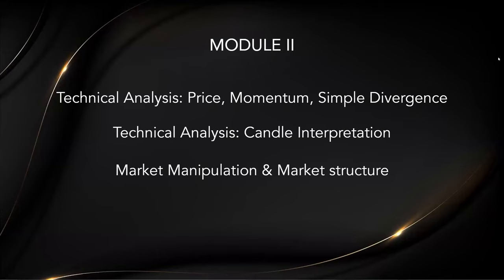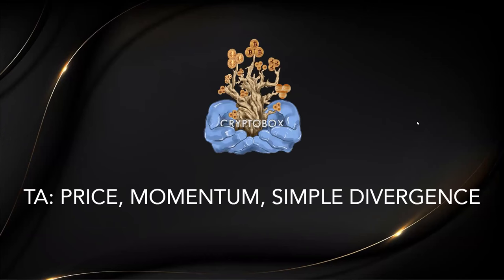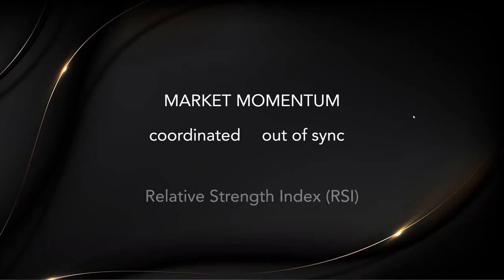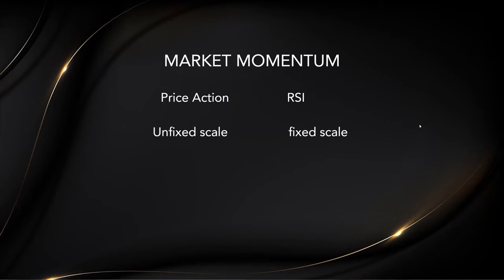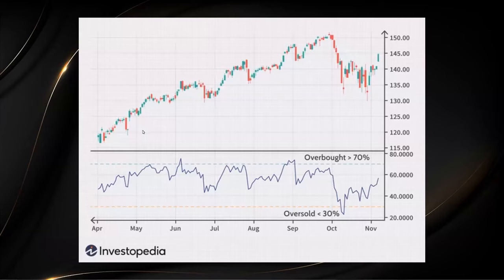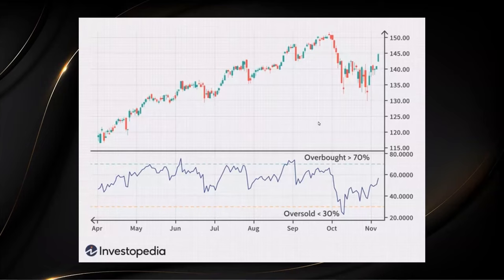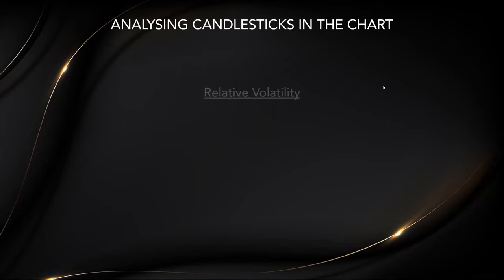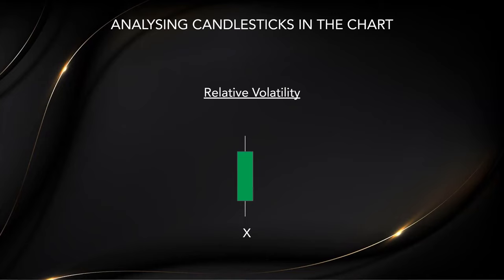Cerebrum Research Trading Training (Module 2)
TRADING TRAINING
MODULE 2 TOPICS:

Technical Analysis: Price, Momentum, Simple Divergence
Technical Analysis: Candle Interpretation
Market Manipulation & Market Structure

Hindi & Spanish subtitles available in the closed caption settings.